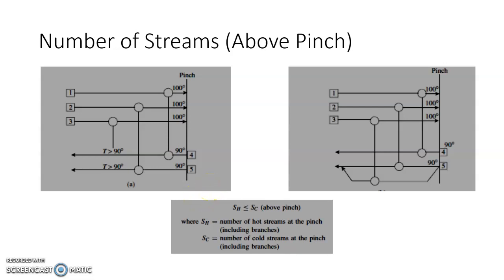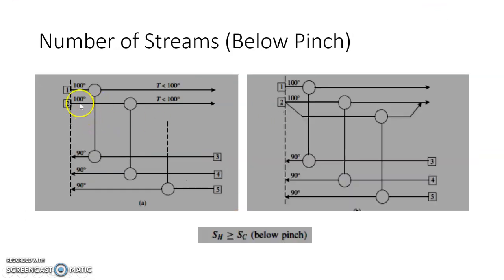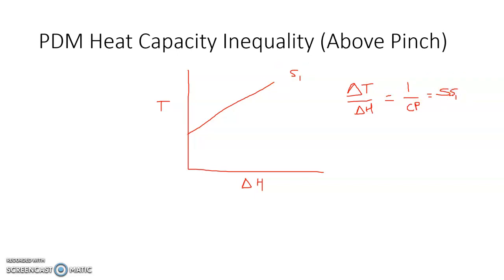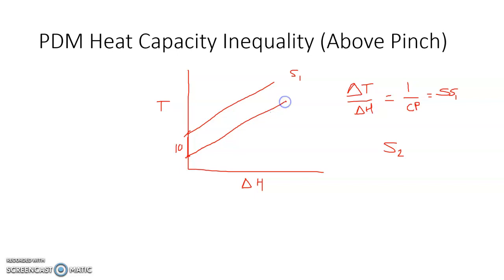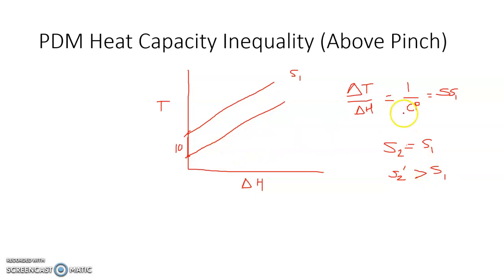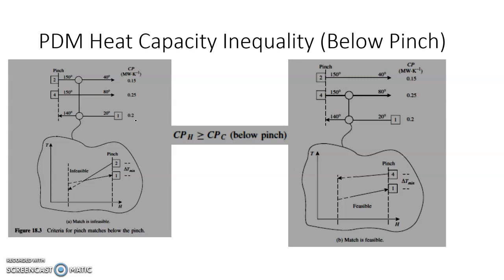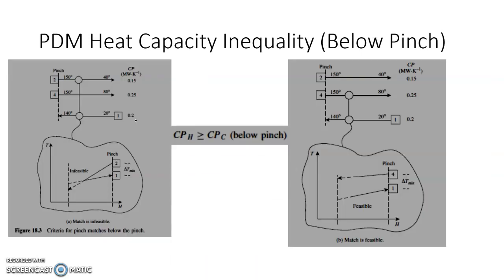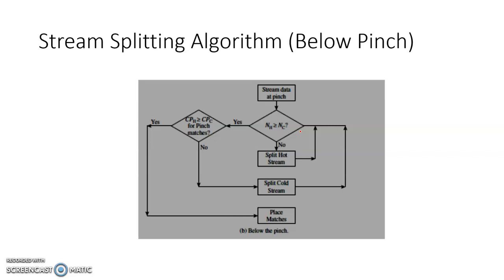Pinch Design Method Part II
Video is the subsequent part of PDM Part 1. This video discusses the most important heat capacity inequality criterion for the pinch design method. Why this criterion is required is discussed graphically. When can we relax this condition?  The impact of this condition and stream splitting is discussed. Algorithms for stream splitting are also discussed for both above the pinch and below the pinch region.